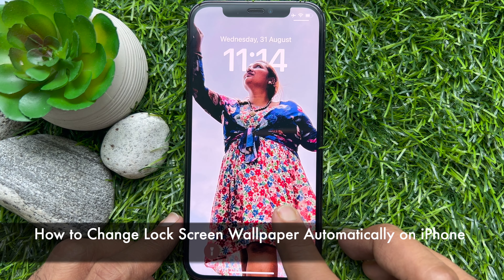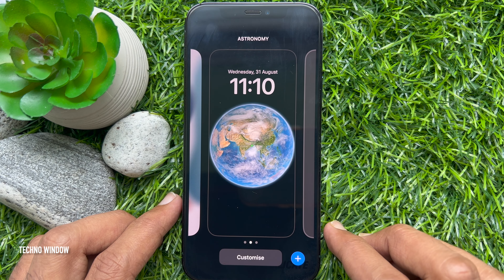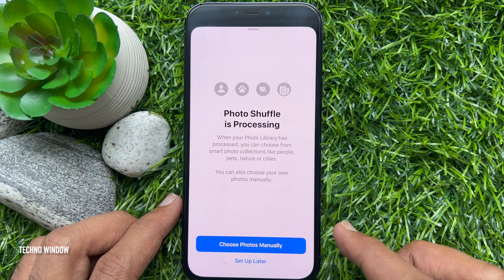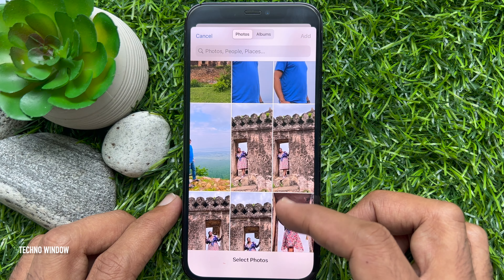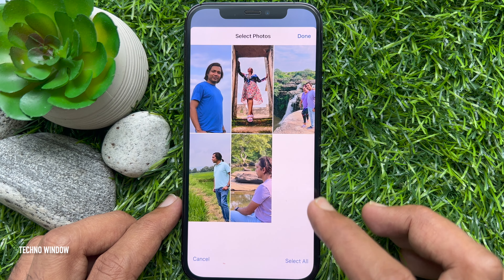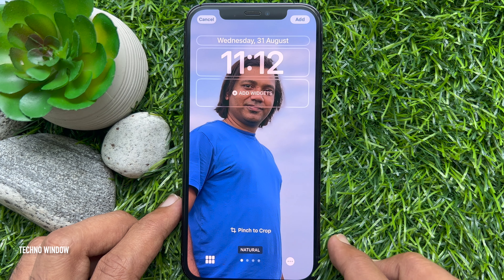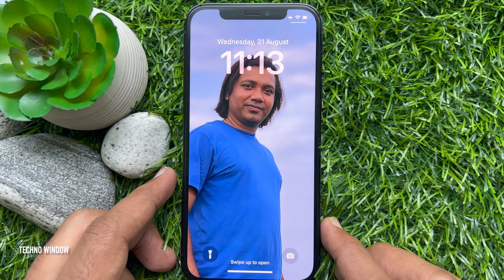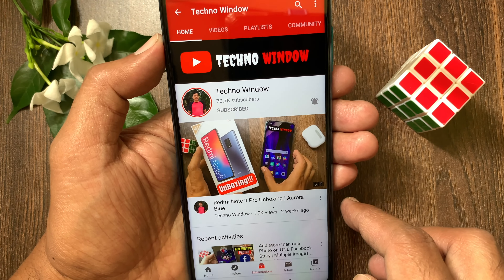How to Change Lock Screen Wallpaper Automatically on iPhone